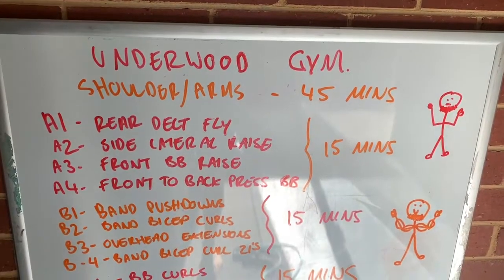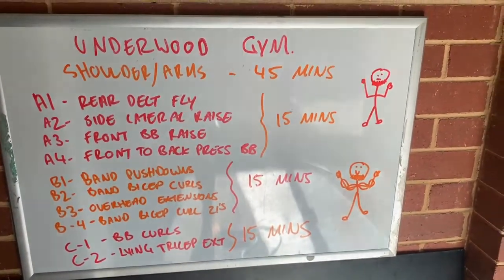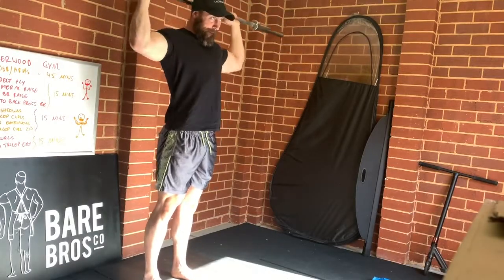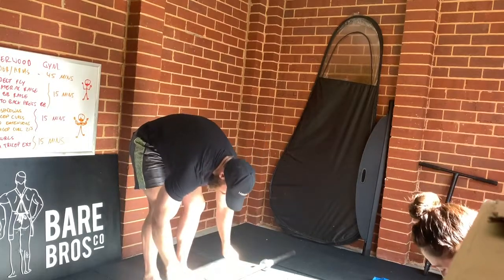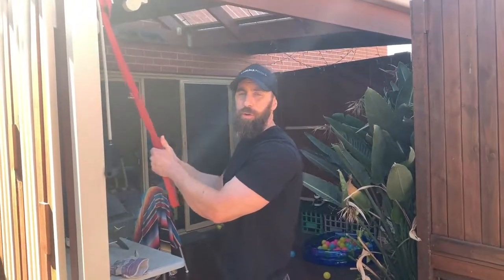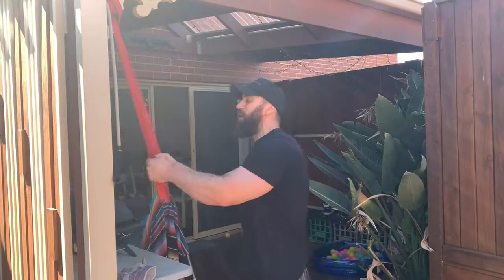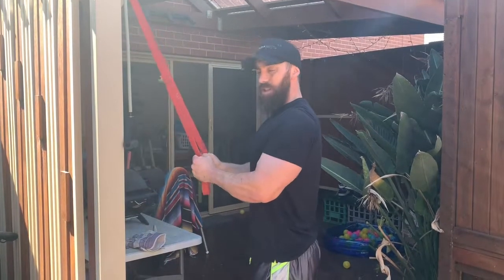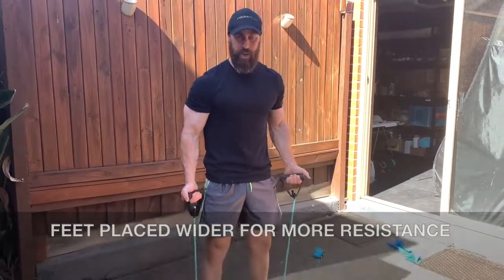HOME WORKOUT / Shoulders & Arms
A very simple yet effective shoulder and arm workout with limited equipment. I used nothing but a barbell and a resistance band.